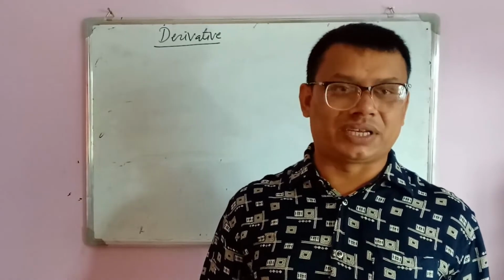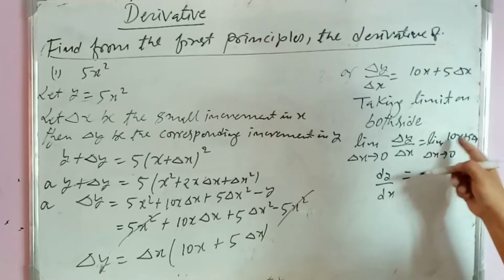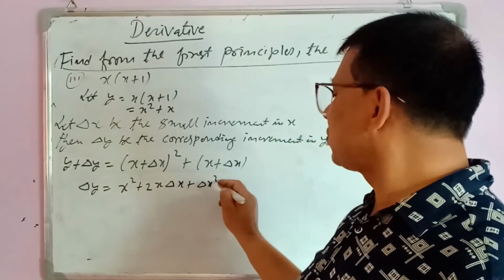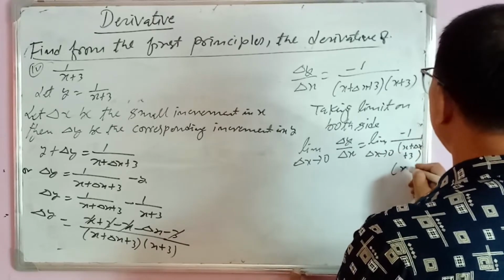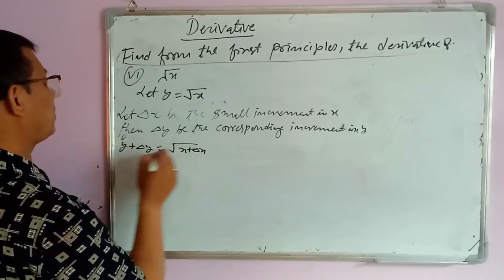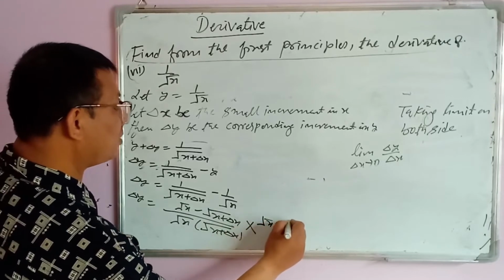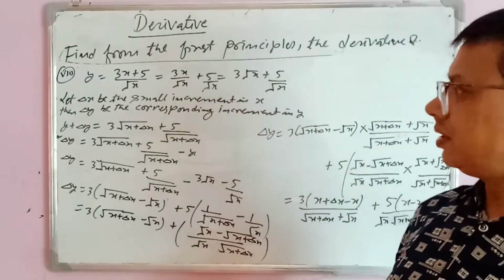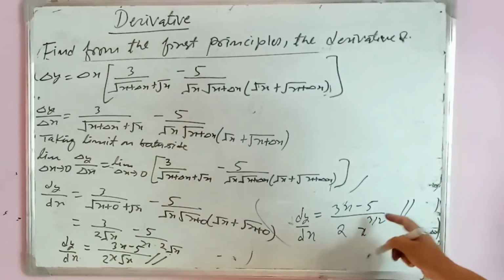Derivative first principle For Grade 11 & 12 B math PART 01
hello students, this video contains the solution and easy explanation of the topic Derivative first principle for grade 12 Bmath. hope you guiz like the style of teaching and please do like subscribe and support my channel for more upcomming videos.